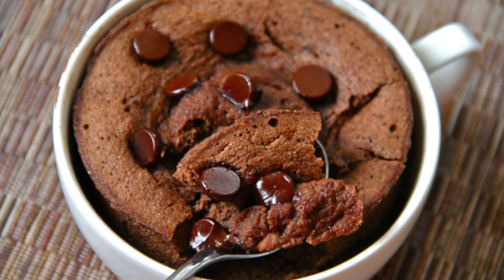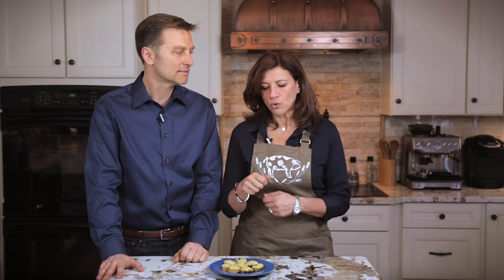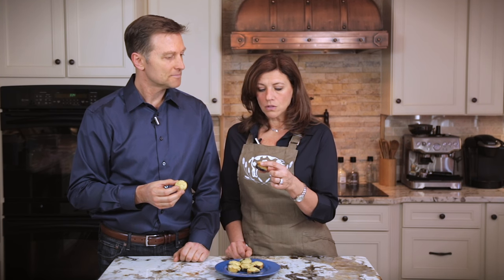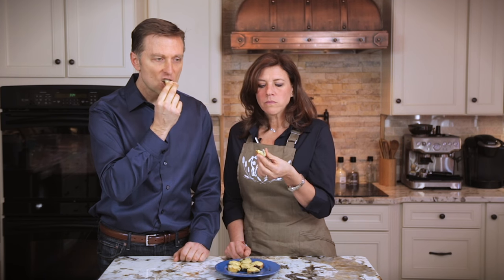How to Make Best Blueberry Mini Muffin Bites by Dr. Berg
If you're on a low-carb diet weight loss journey, watch this video to get my recipe for low-carb blueberry mini muffin bites.

Get my full recipe for low-carb blueberry mini muffin bites

Timestamps
0:00 Low-carb blueberry mini muffin bites
2:07 Tasting the low-carb blueberry mini muffin bites
3:06 How to make low-carb blueberry mini muffin bites

In this video, we're going to teach you how to make low-carb blueberry mini muffin bites. If you're on a low-carb diet weight loss journey, this is a fantastic keto-friendly low-carb recipe for muffin bites that you can have as a healthy treat when you really need one.

Right now, there is a craze called mug cakes. It's a really cool concept that you have a small number of ingredients that you mix in mug and pop in the microwave to have as a single serving cake. This is a cool theory, but it relies on a microwave, which we don't feel good about using.

These recipes turn out way better in the oven over the microwave anyway. We also realized that having a mug full of cake was just too much. So, we made these muffin bites that are perfectly proportioned, they don't have regular sugar or flour, and they're delicious!

Have these delicious muffin bites with a meal.

Low Carb Blueberry Muffin Bites

Makes 8 bites.

Ingredients:
1 tbl coconut flour
2 tbl almond flour
2 tbl granulated sugar of choice
½ tsp baking powder (aluminum free, always!)
1 large organic egg
1tbl melted organic butter or Ghee
1tbl unsweetened almond milk
3 tbl frozen blueberries

Directions:
Grease a mini muffin pan or use cups. Mix all dry ingredients. Separately, mix all wet ingredients. Blend wet into dry and mix well with wooden spoon until most lumps are gone. This recipe tends to produce a VERY runny batter. No worries. Pour into cups or wells until about half full, or distribute evenly until all batter has been used. Bake at 350 for about 12 minutes or until toothpick comes out clean.
Gently remove from pan and cool on rack. Enjoy!

If you're on a low-carb diet weight loss journey, try this delicious recipe for low-carb blueberry mini muffin bites.